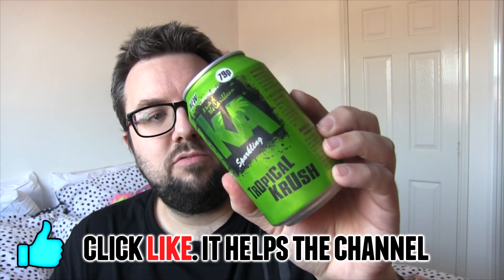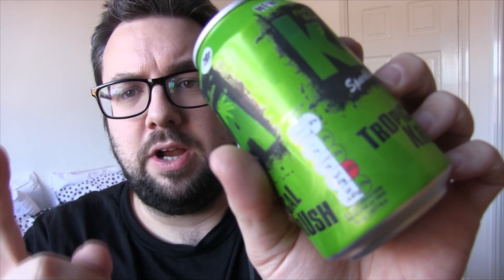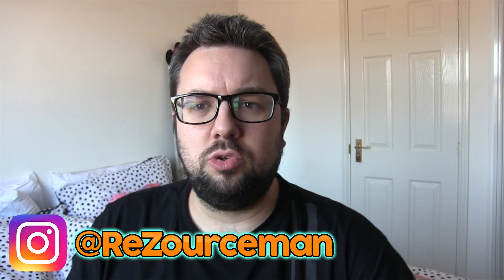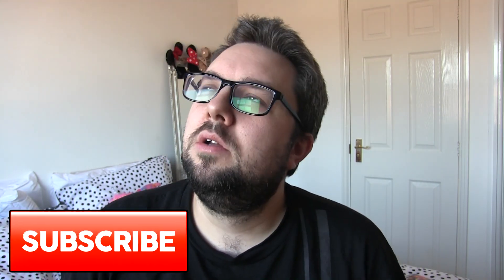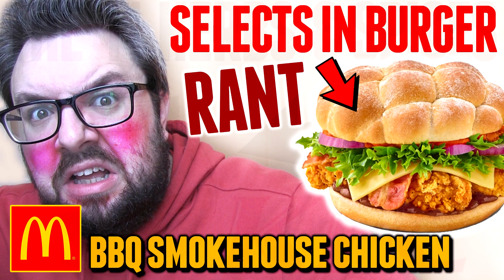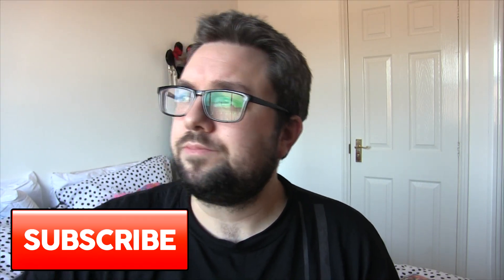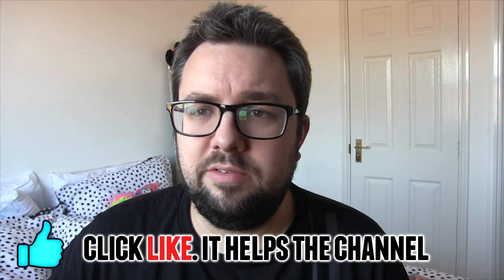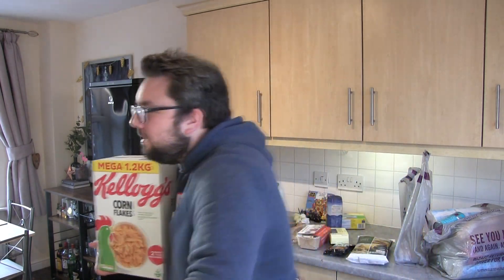KA Tropical Krush Review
KA Tropical Krush is a brand new flavour of tropical soda drink from KA! Wheeee. Excitement is abound as KA Sparkling is such a fantastic drinks producer in the UK.

- use "FRUK20"
- use "foodreviewuk"